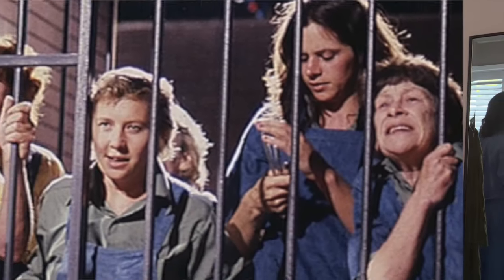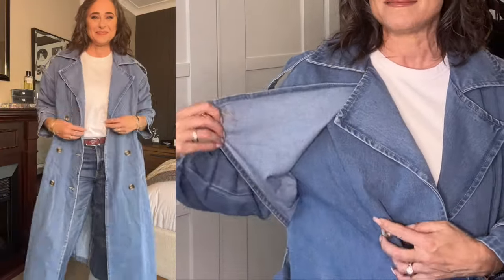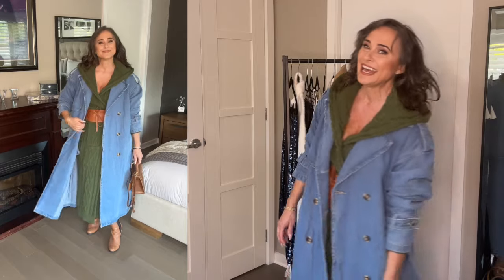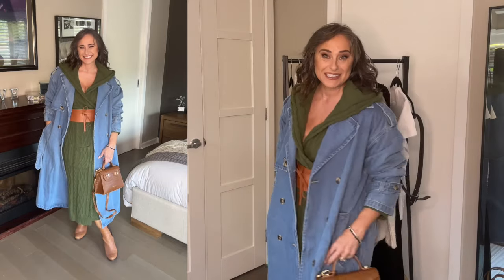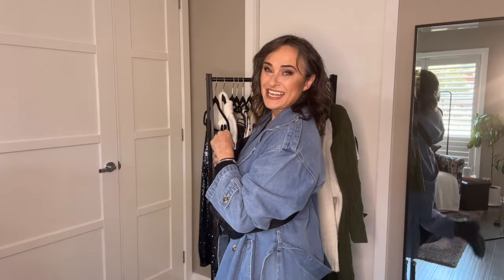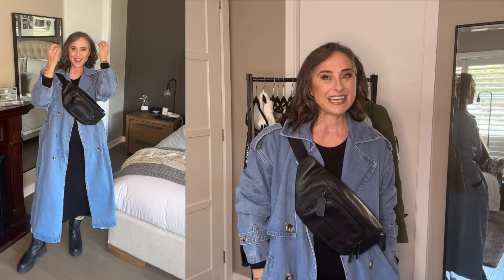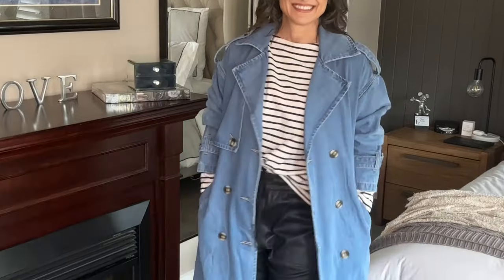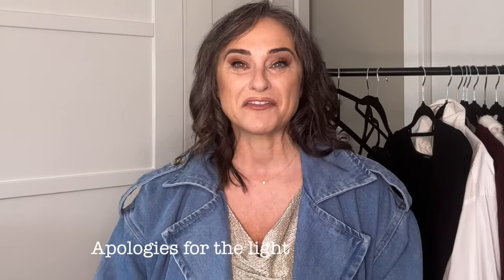Denim Trench Coat | Must-Have Trend for the Woman over 50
Does the new denim on denim trend make you feel like an extra out of Prisoner? Look no further than the Kmart denim trench coat! In this video I show you 11 different ways of styling the new Kmart denim Trench Coat in a way that makes you feel stylish and on trend without looking like an inmate out of Wentworth Detention Centre.

Chapters:
00:00 Introduction - New Fashion Trends at Kmart - 10 Ways to style the Kmart Denim Trench Coat for the woman over 50
00:57 Kmart Denim Trench Coat
02:00 Look 1
03:10 Look 2
04:09 Look 3
05:59 Look 4
06:50 Look 5
07:16 Look 6
08:29 Look 7
09:50 Look 8
10:29 Look 9
11:29 Look 10
12:04 Look 11